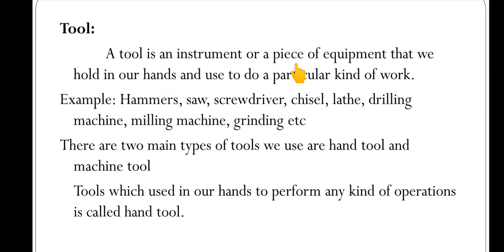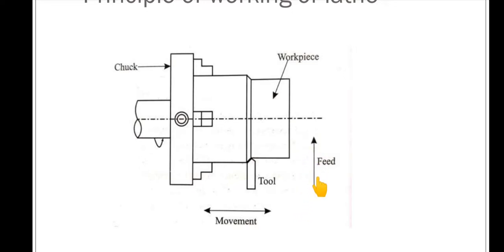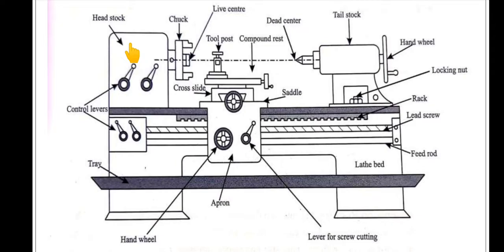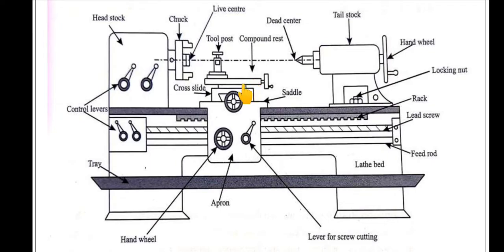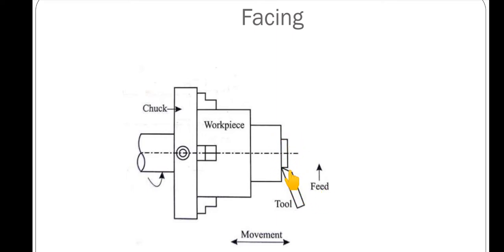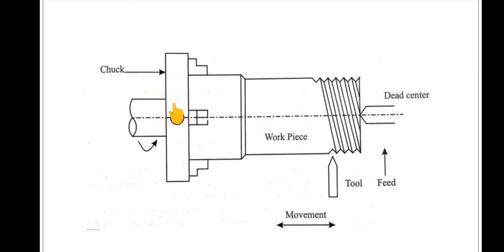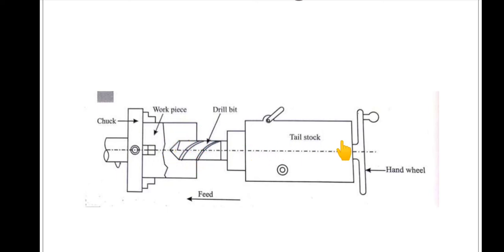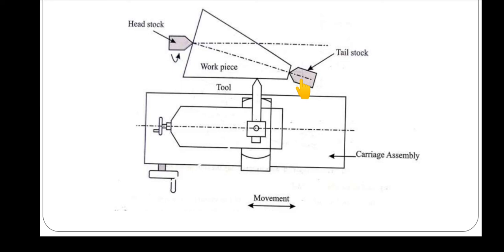EME(18ME25) Module-5 "LATHE"